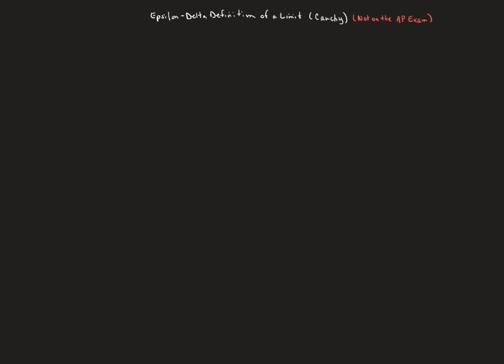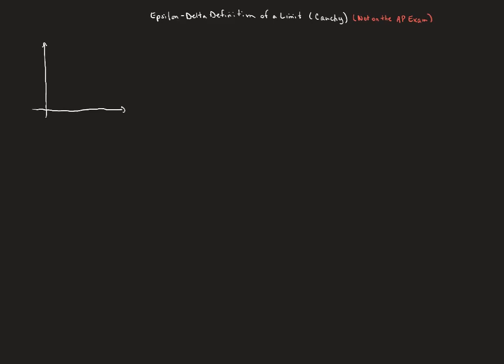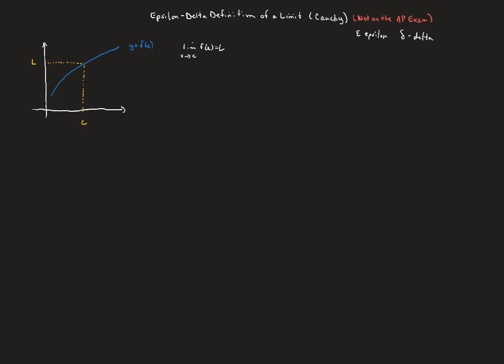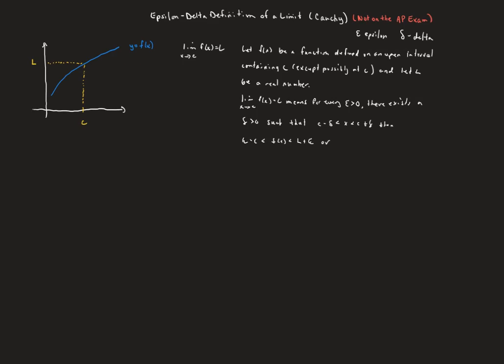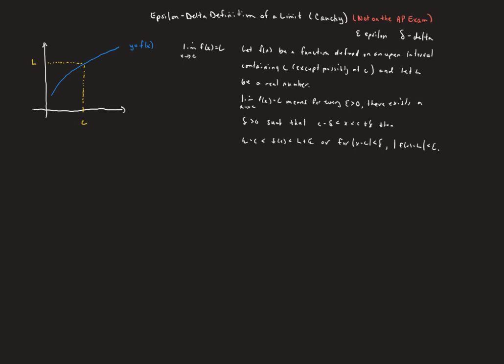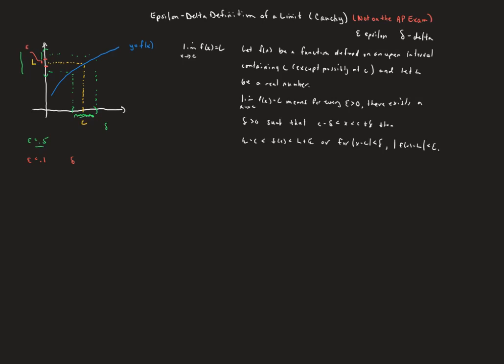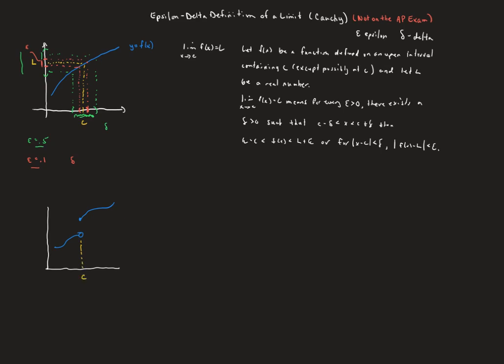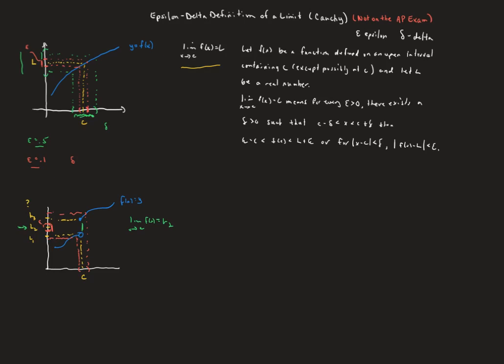AP Calculus Epsilon Delta Definition of a Limit